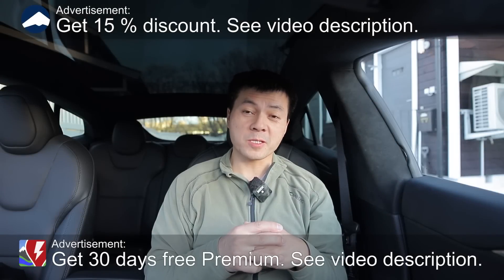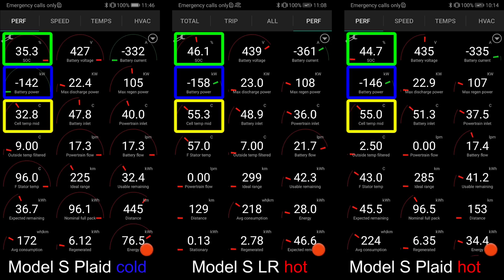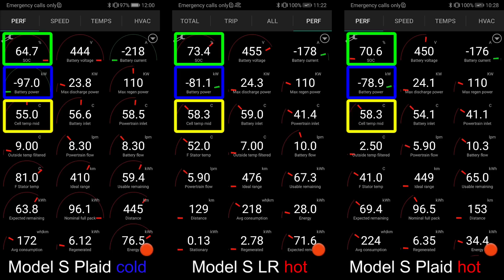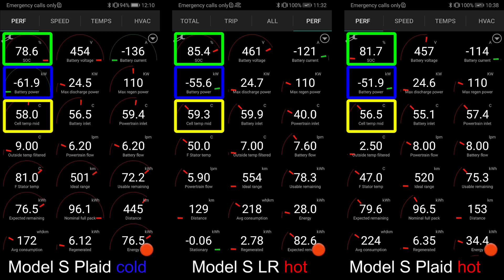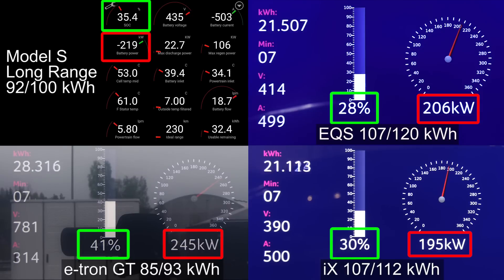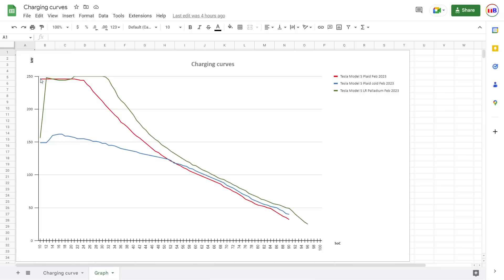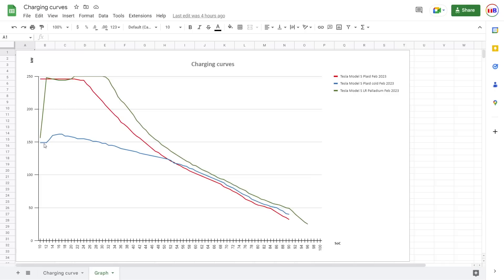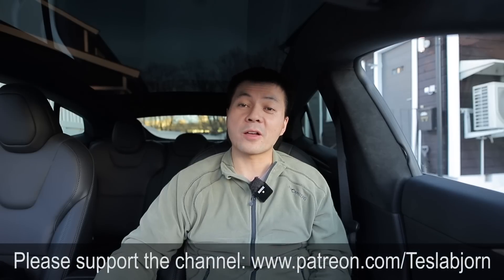Tesla Model S LR Palladium charging test & cold battery test